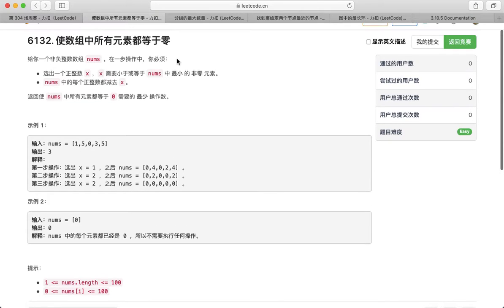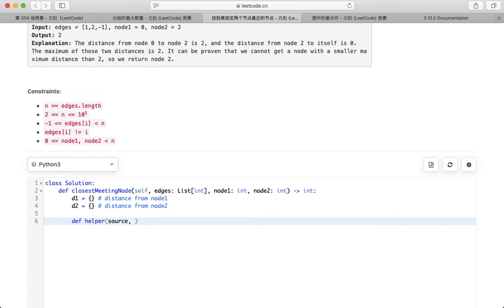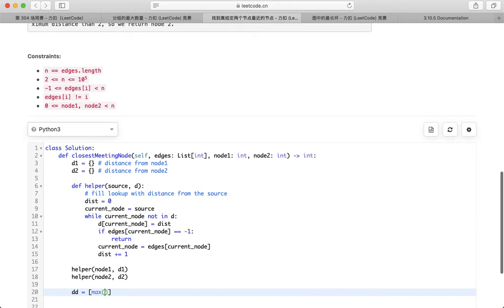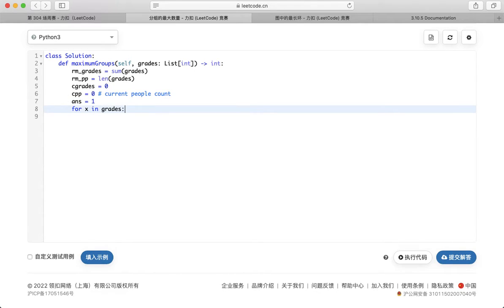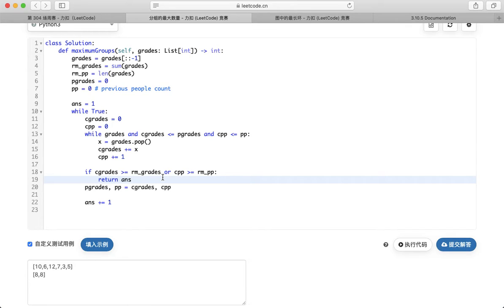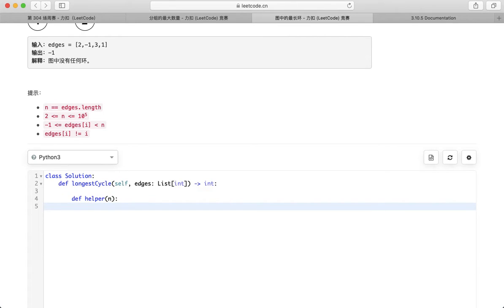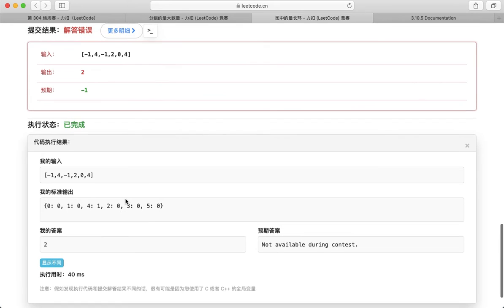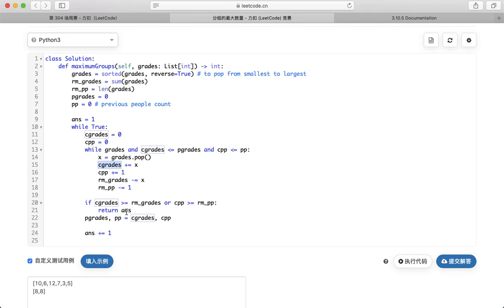Leetcode Weekly 304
Wasn't clear headed today; but at least I tried :P